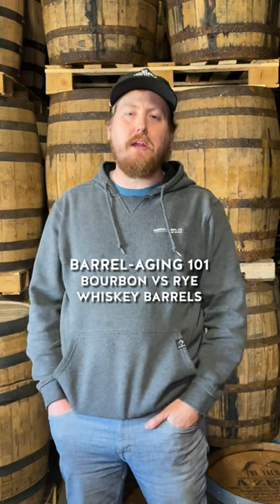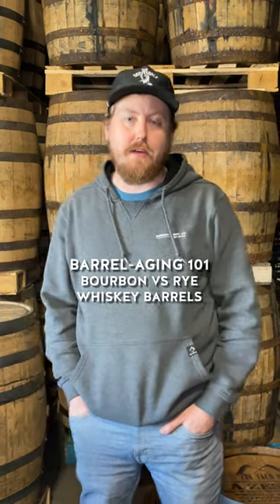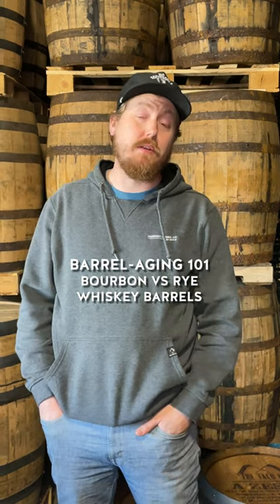Barrel-Aging 101: Bourbon vs Rye Whiskey Barrels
🎓 It's Barrel Tip Tuesday and Barrel-Aging 101 is now in session! 📚📝

This week's tip: Aging in bourbon vs. rye whiskey barrels – what are the differences?

Flavor for one! Bourbon barrels lean sweeter, while rye barrels have a slightly spicy kick to 'em.

That's not the only difference, though!